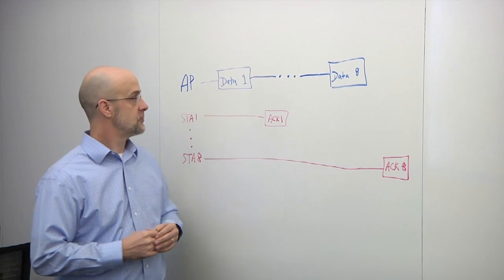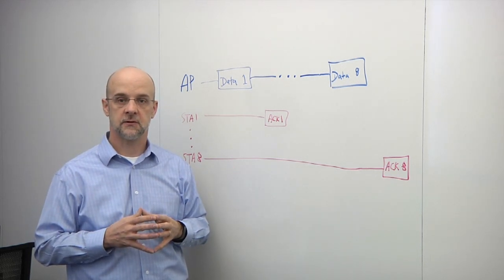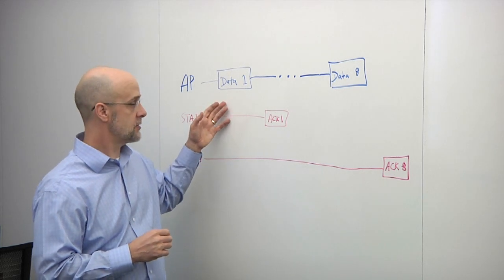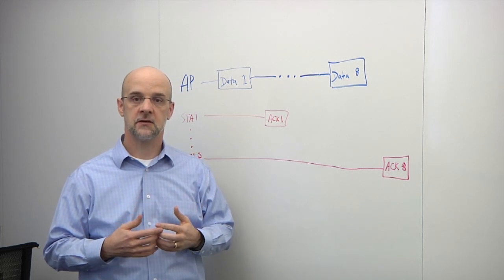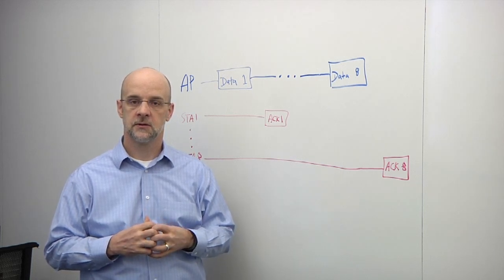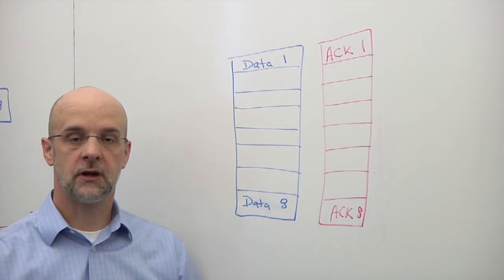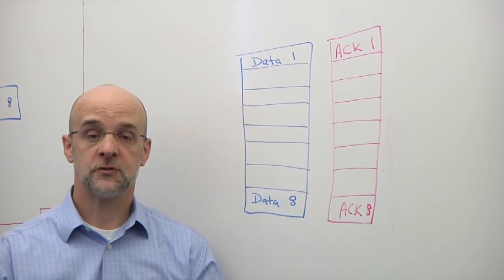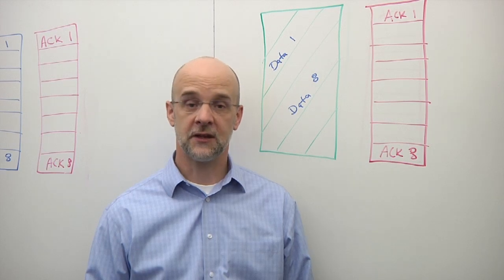802.11ax Multi-User (2017)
Daniel Webb, staff marketing manager at Marvell, talks with Semiconductor Engineering about the new wireless standard, what's needed to make it work, and why it's so critical in the home and office.